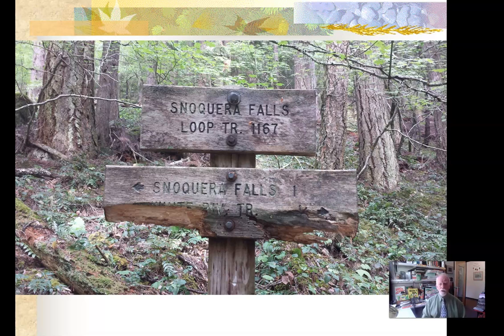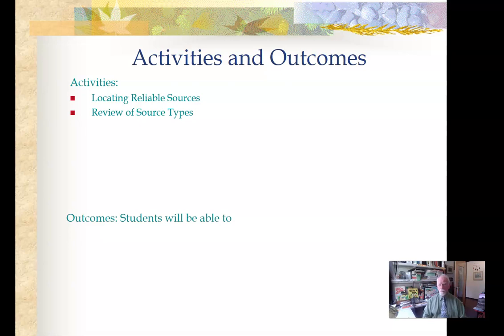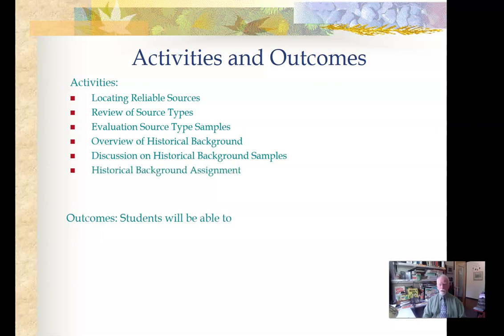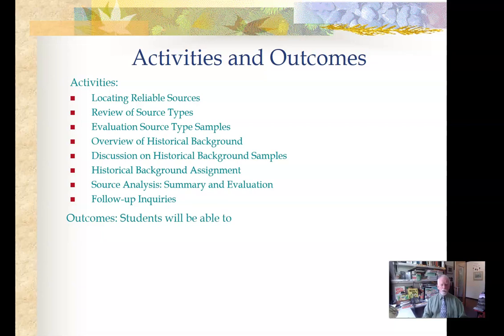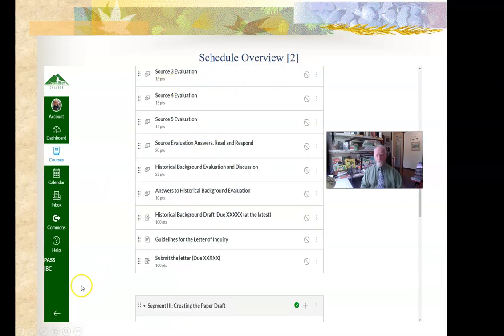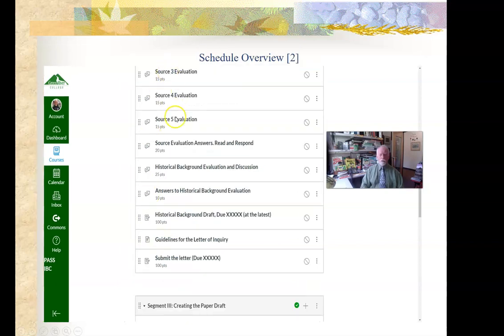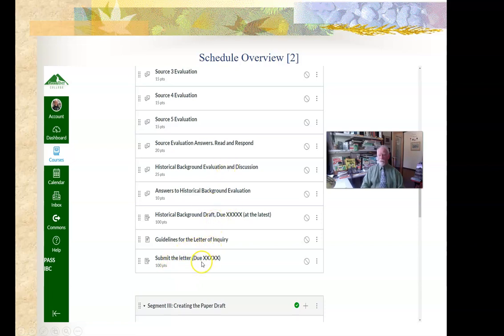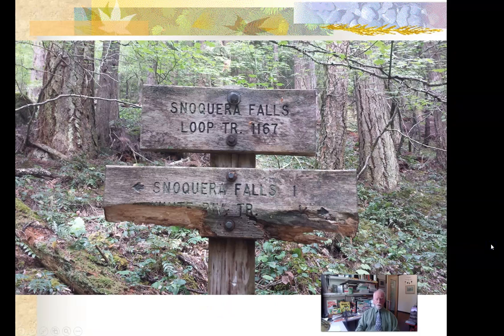English 128: Overview of Segment II Trail Version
This provides an overview of the procedures in Segment II of English 128: "Gathering Content for the Paper."